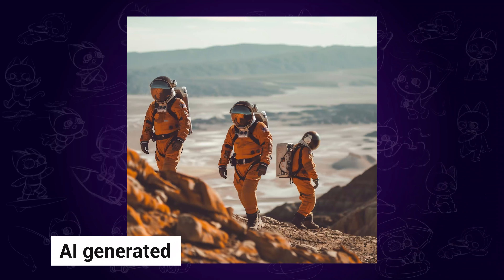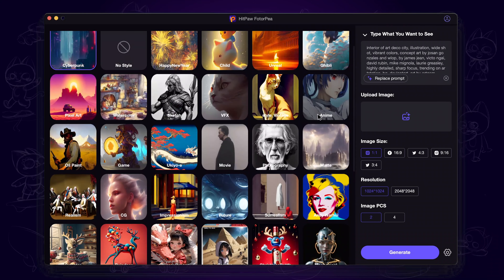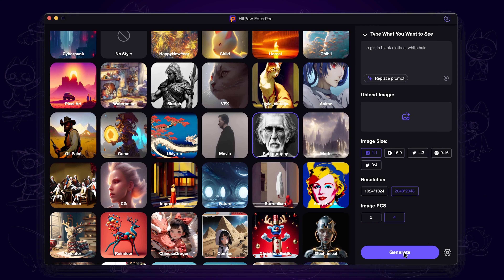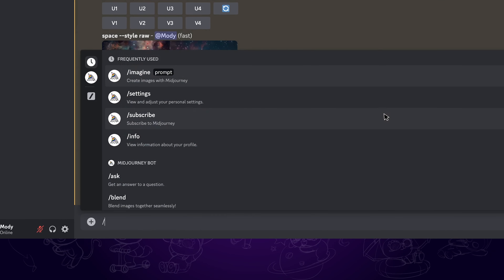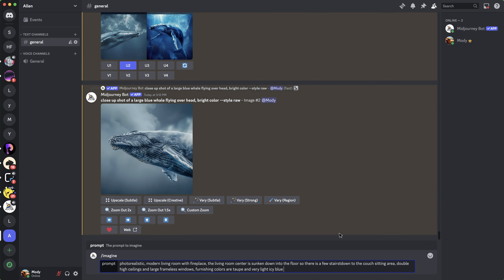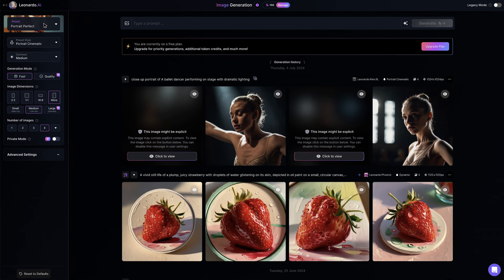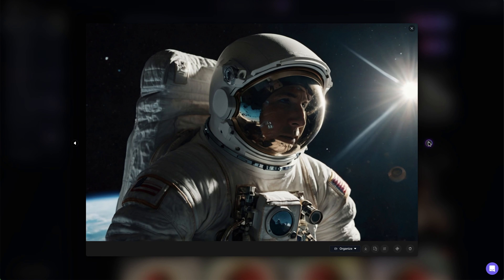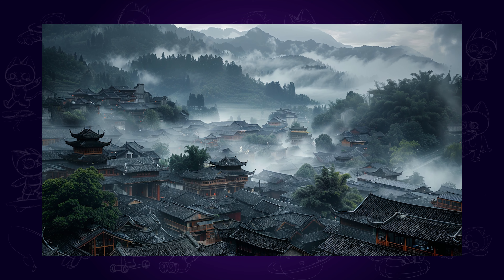TOP 3 Realistic AI Image Generator in 2024 | Create Realistic AI Image in Seconds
How to create realistic AI images in seconds? In this video, I am gonna introduce the top 3 realistic AI image generator.

Chapters:
0:00 Intro
0:18 HitPaw FotorPea
1:10 Midjourney
1:55 Leonardo AI